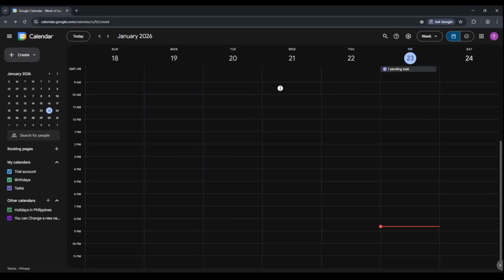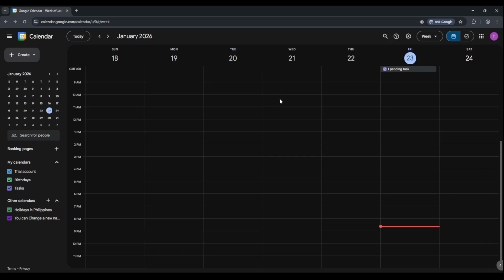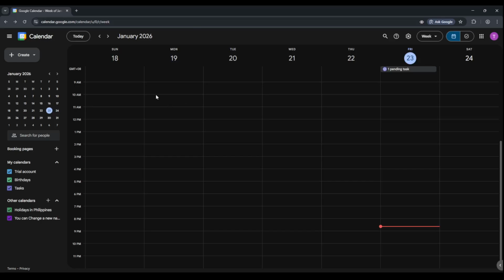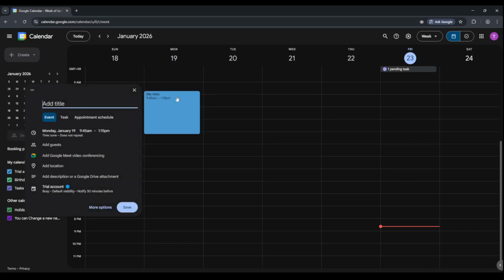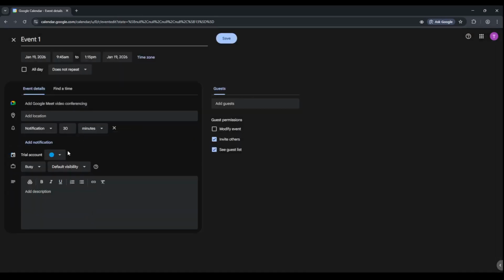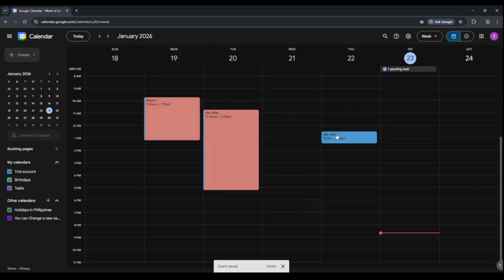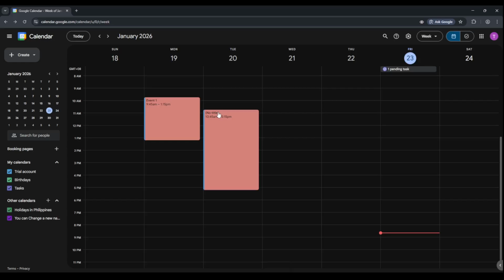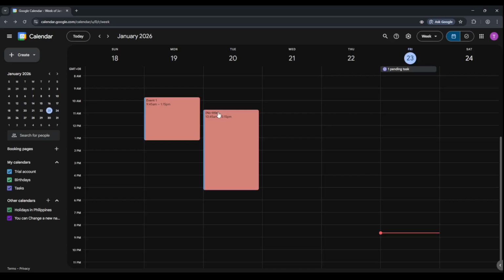How to Color Code Events in Google Calendar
Do you stare at a messy calendar where every single event looks exactly the same, or do you want to instantly distinguish between your classes, work shifts, and social life at a glance? In this video, I show you exactly How To Color Code Events in Google Calendar.

I will walk you through the simple right-click method on any event block to instantly change its individual color. I will show you how to edit a recurring event to update the color for the entire series, and—most importantly—how to create separate Calendars (like "School" vs "Personal") in the left-hand sidebar and assign them distinct default colors so your schedule is automatically organized by category.